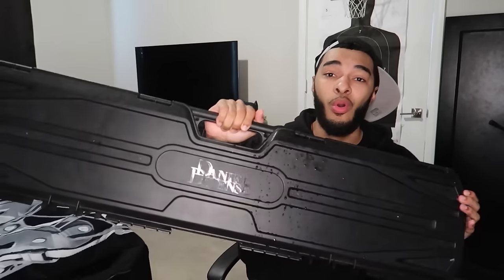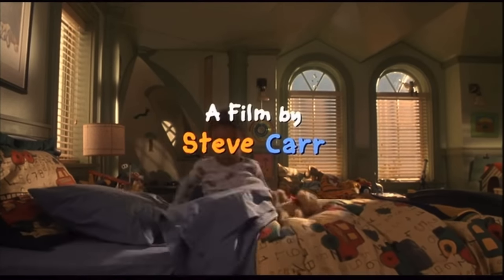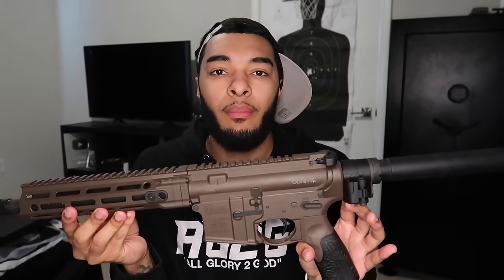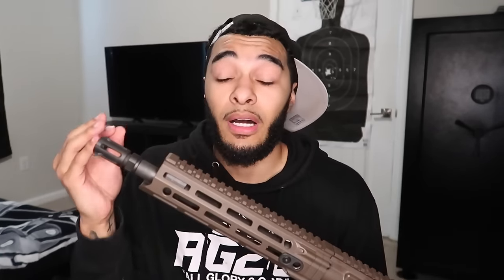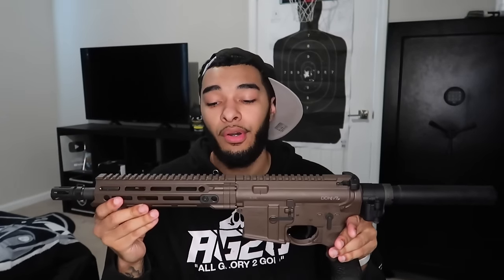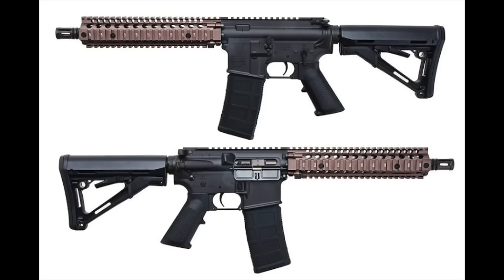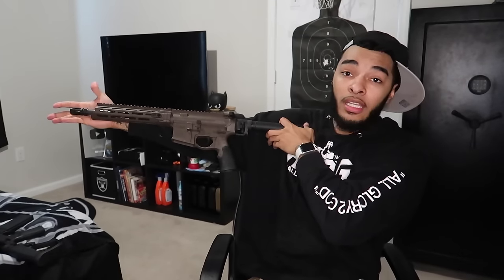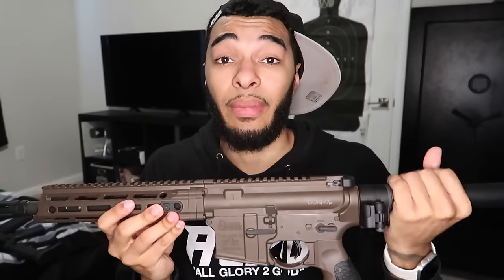unboxing my first ARP! 🔫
Unboxing my first ARP. The AR-15 pistol from Daniel Defense the DDM4 V7 P chambered in 5.56mm NATO and .223 Remington. This is not a budget build. In total I will spend over $5,000 on this pistol.